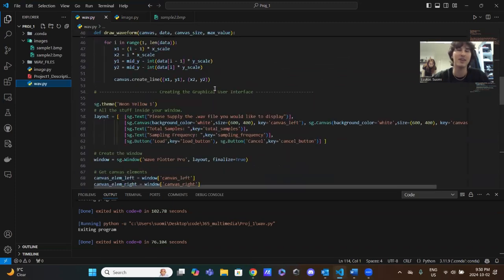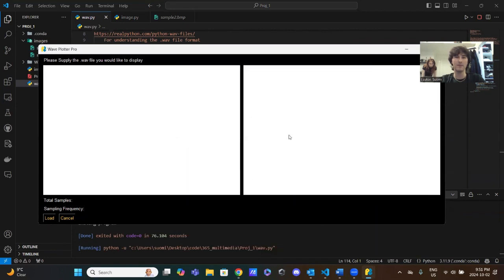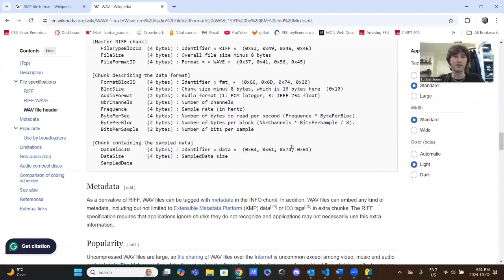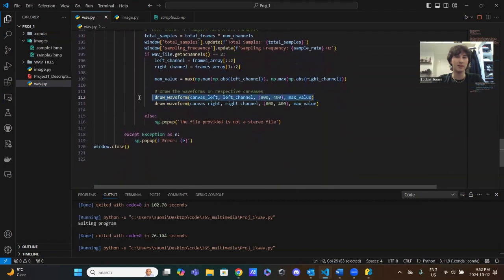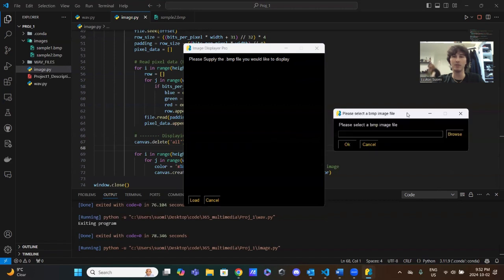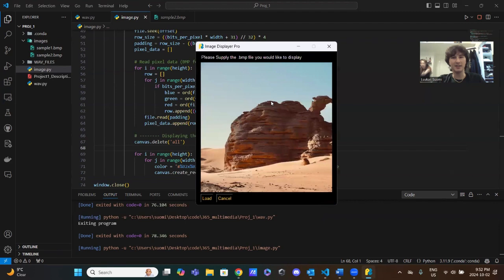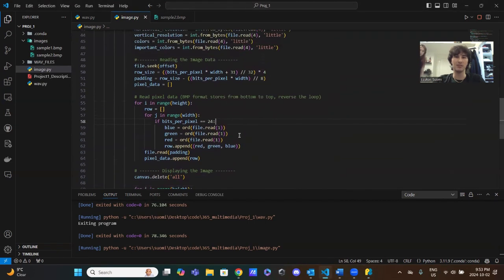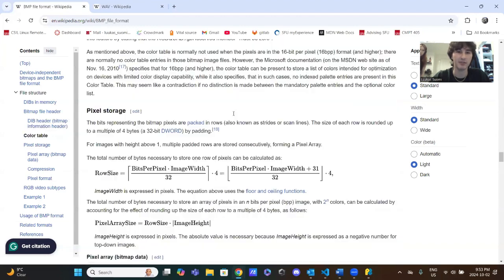Project 1 CMPT 365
A very quick demo of the code for Project 1